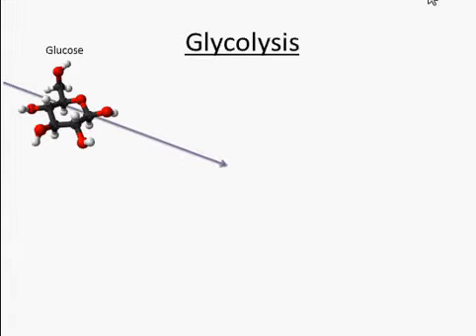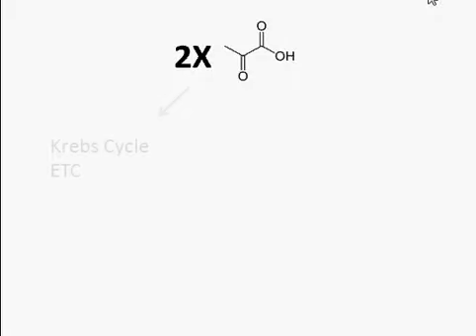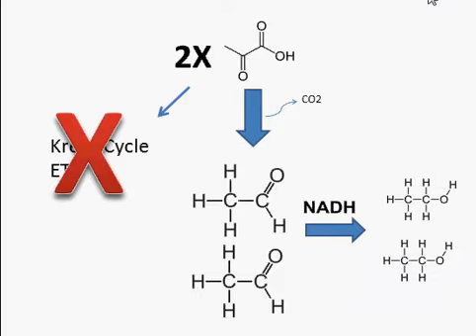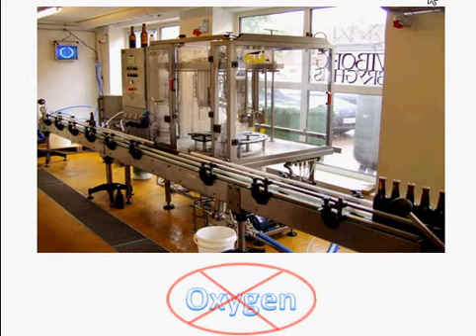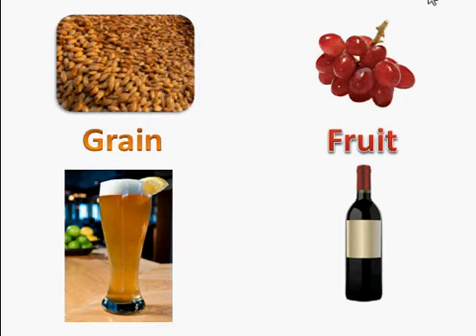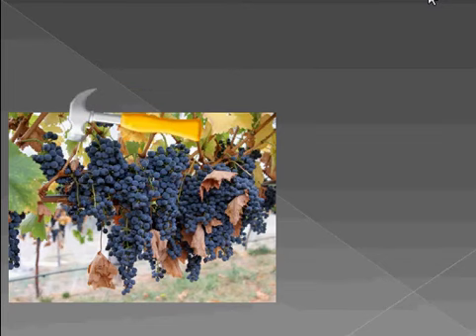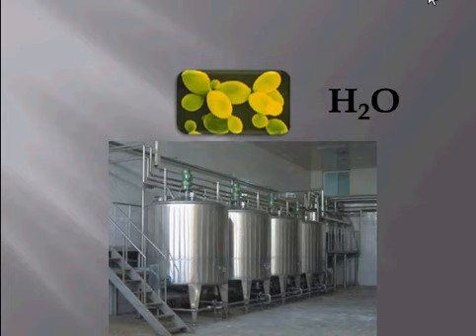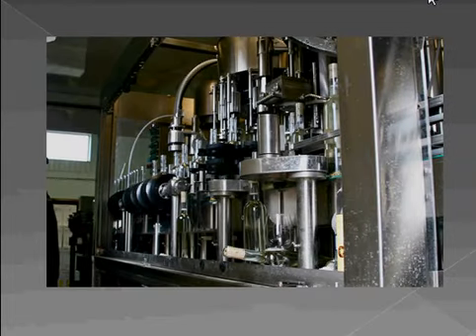MB351 Final Project -- Fermented Food Products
Andrew R
Zach S
Kevin C